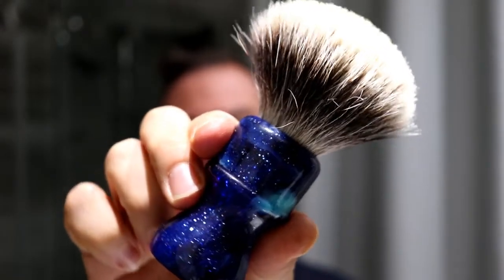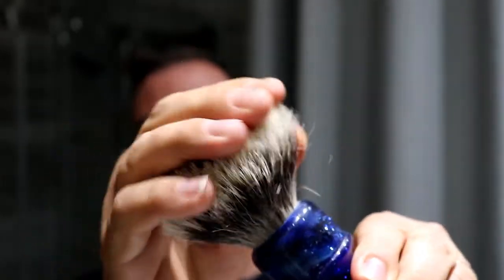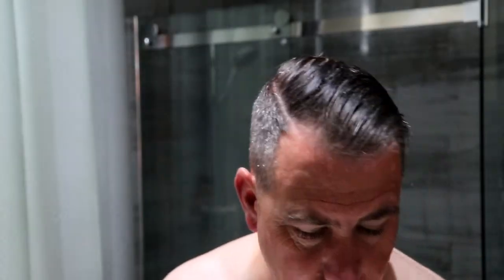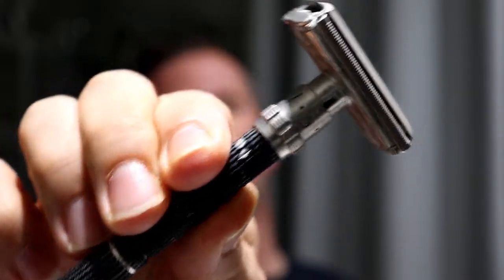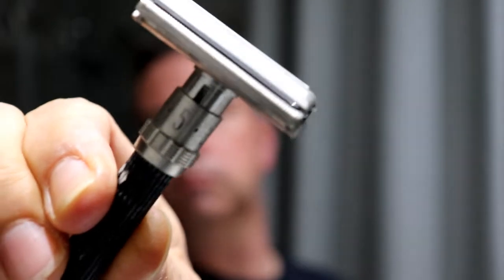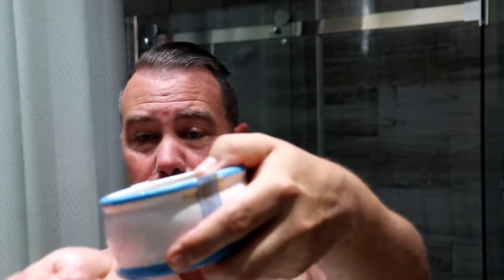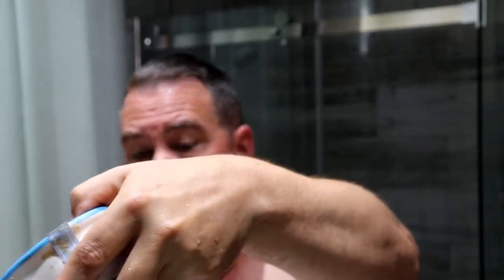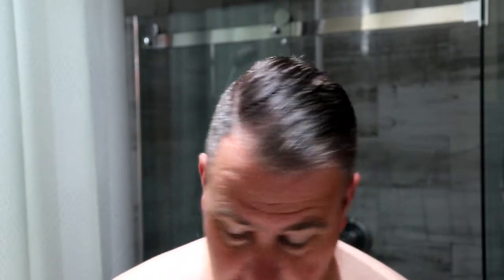Shaving Soap Panacrema Nuavia Blu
Scent description from the web site:

Citrus:  Orange, Lavender, Artemisia, Eucalyptus and Bergamot.

Spice and Floral:  Cumin, Clove, Oregano, Jasmine and Ylang Ylang

Amber:  Vanilla, Patchouli, Rockrose, Labdanum and white musk